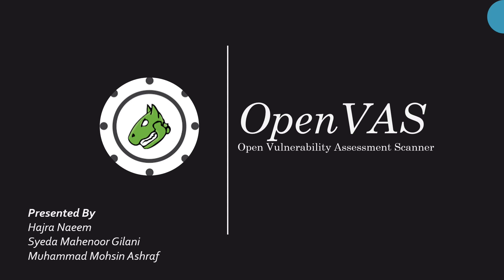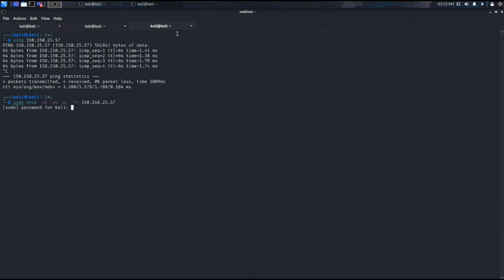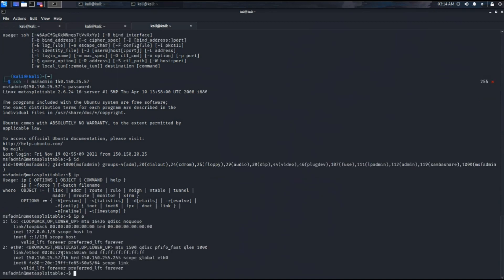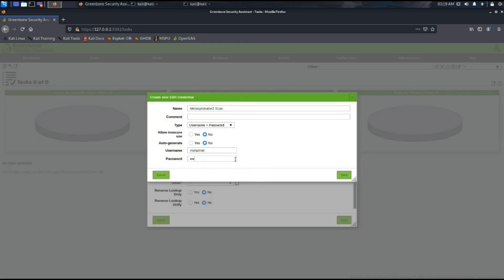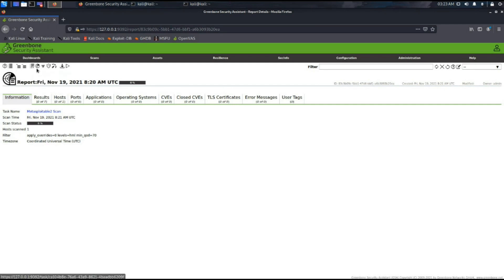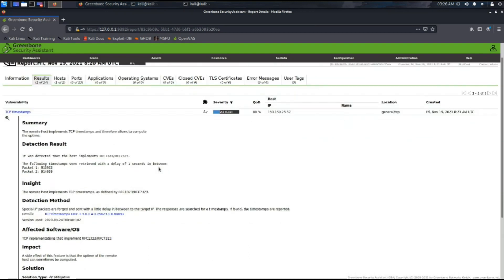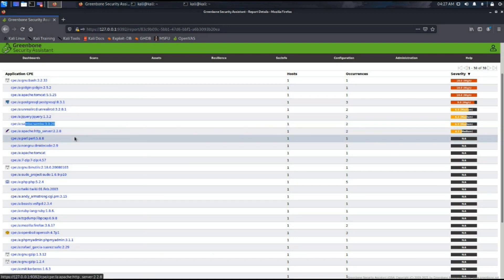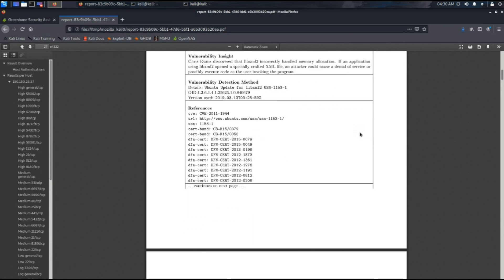OpenVAS Tool |Vulnerability Assessment Scanner| Installation and test scenario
In this video, we have discussed the installation and one test scenario to describe the working of OpenVAS.